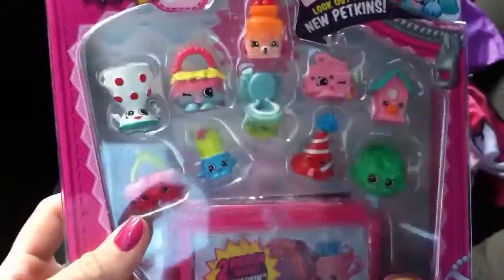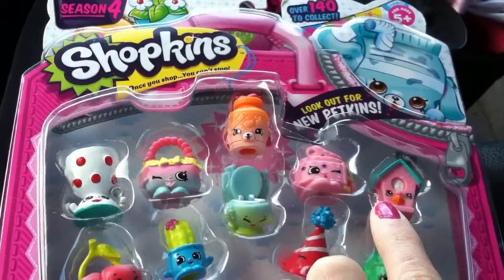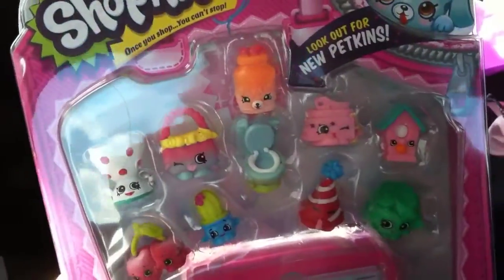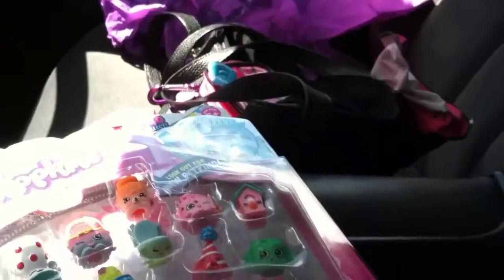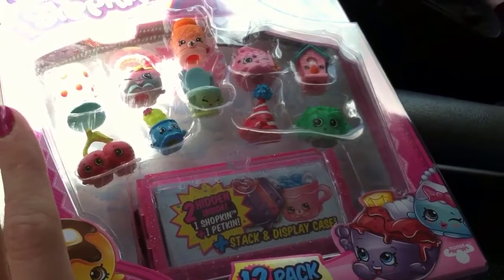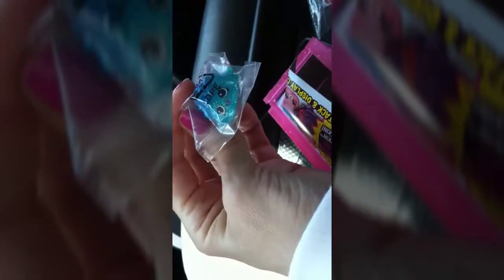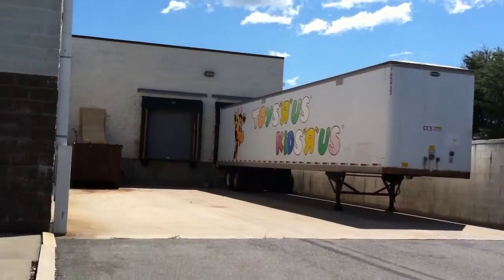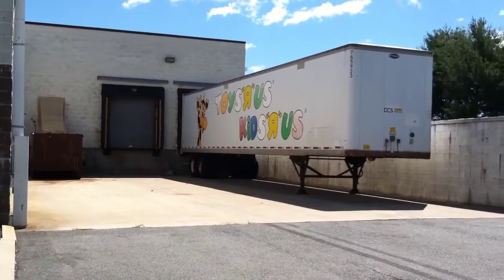Why I bought a season 4 twelve pack of shopkins at toys r us